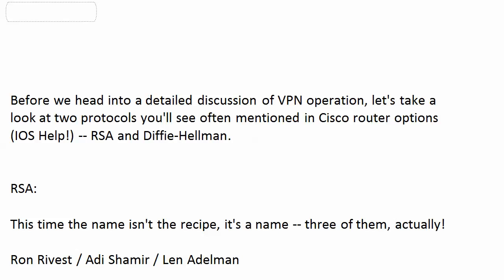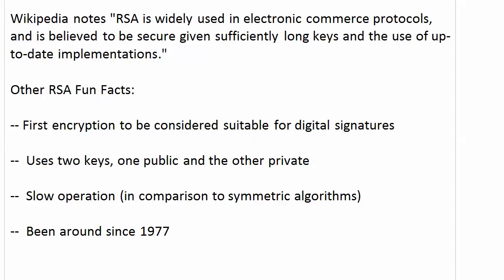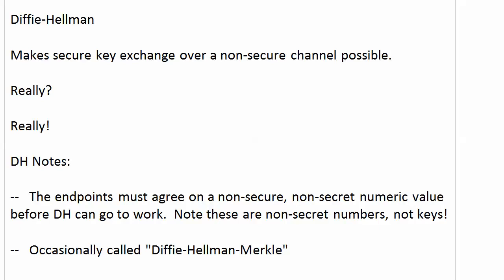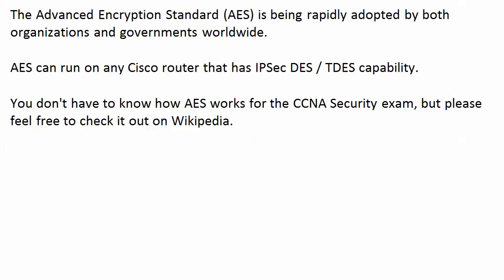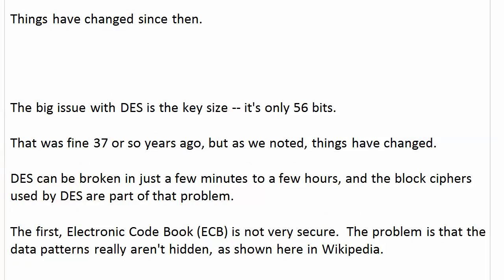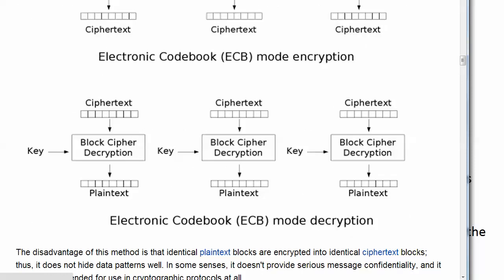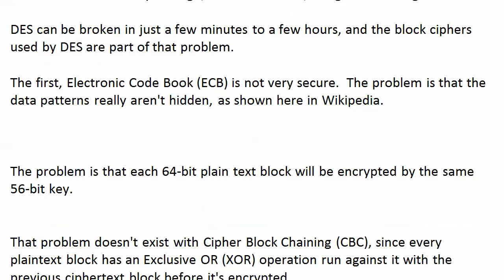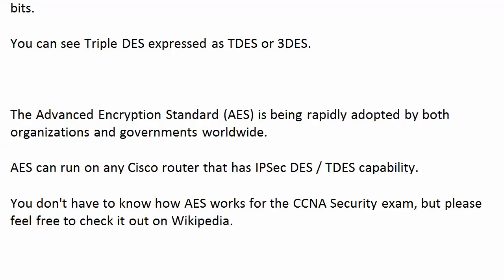RSA And DES Discussion Virtualprivatenetwork(vpn)tutorial, Virtualprivatenetwork(vpn)